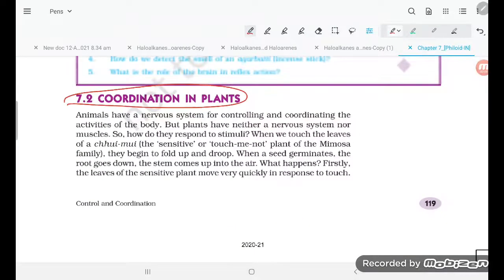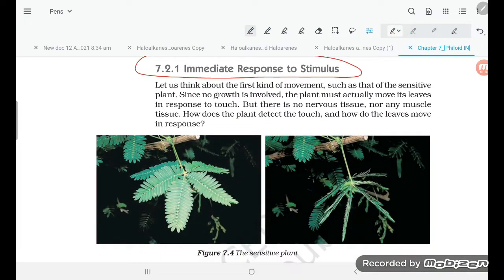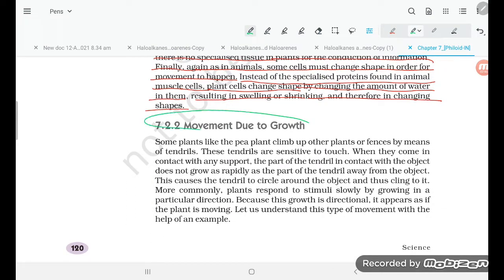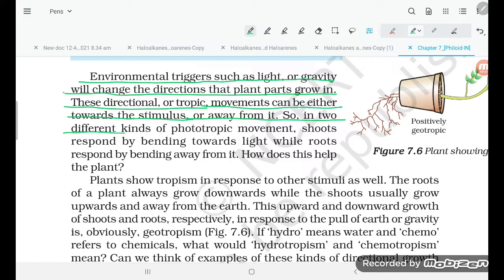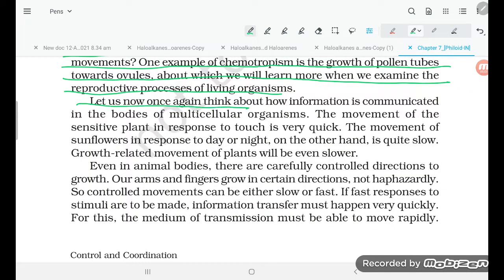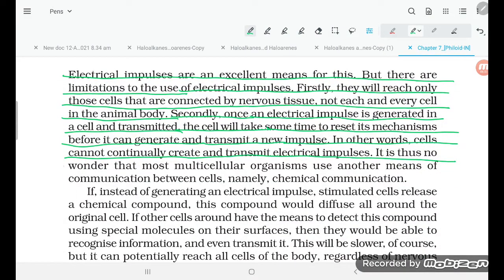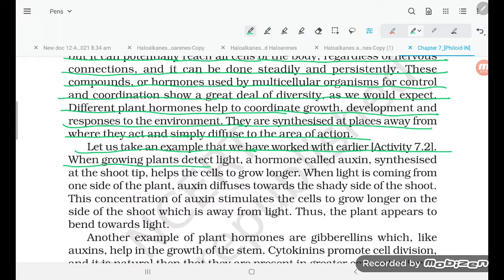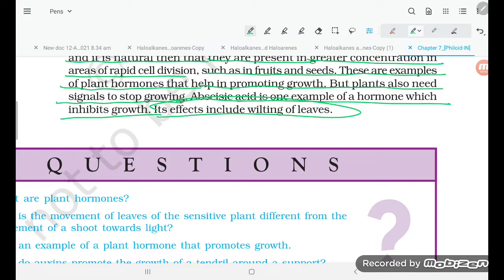coordination in plants reading only